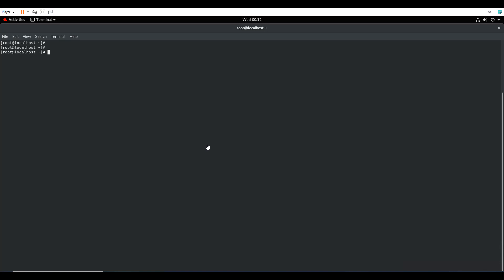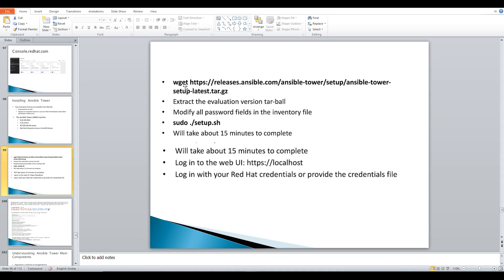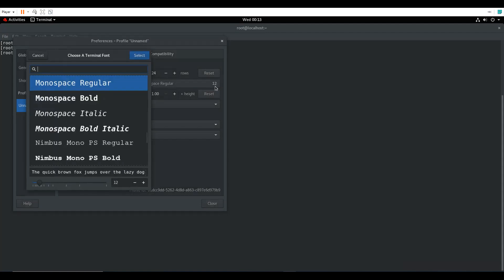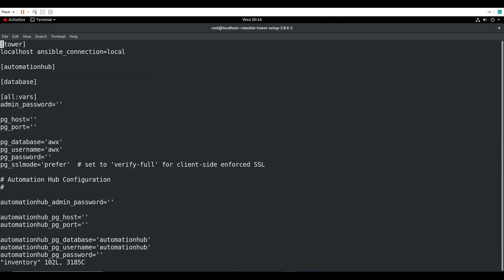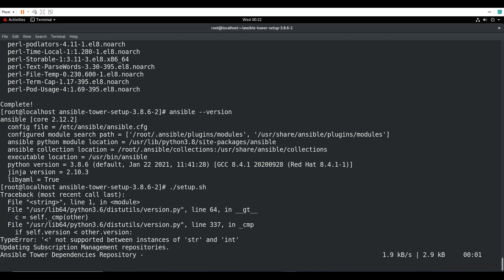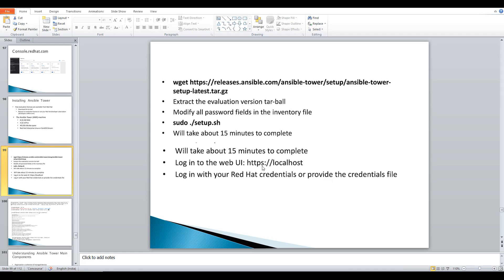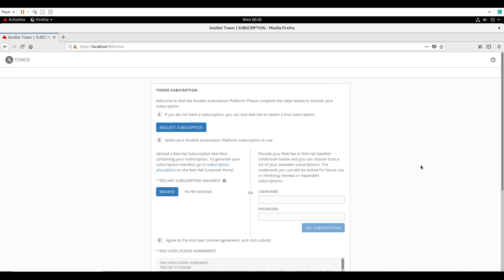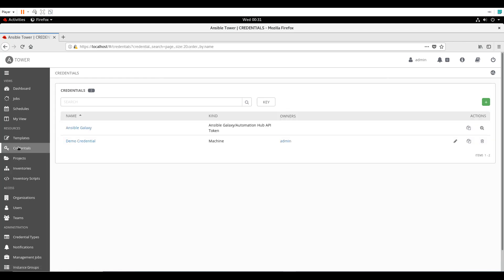Installation of Ansible Tower.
DevOps Tools:
Jenkins: